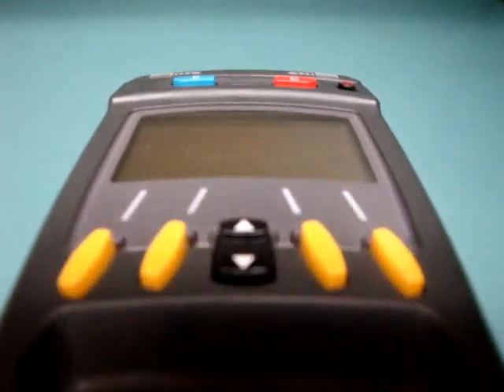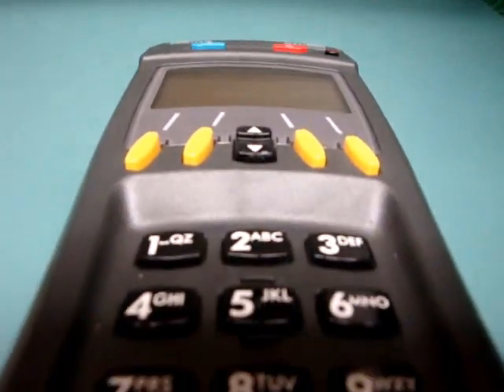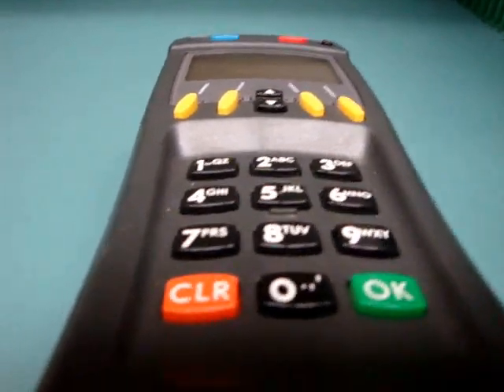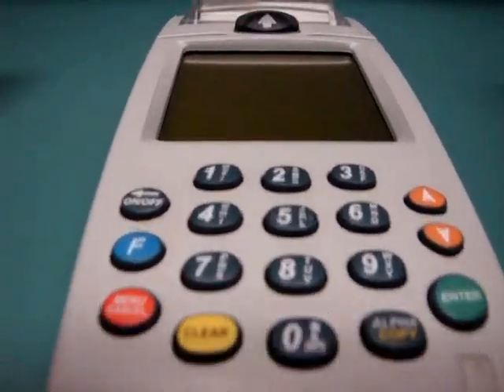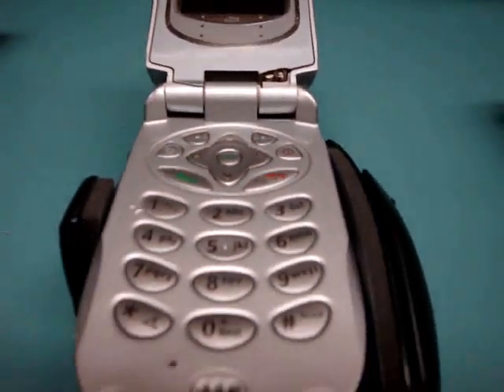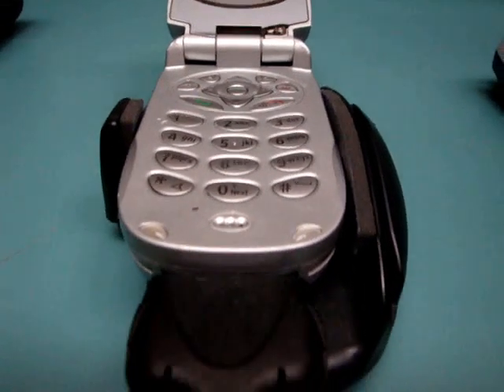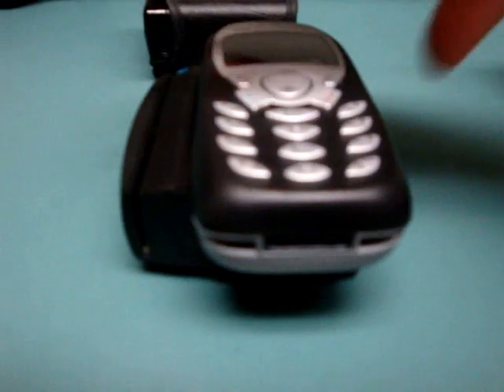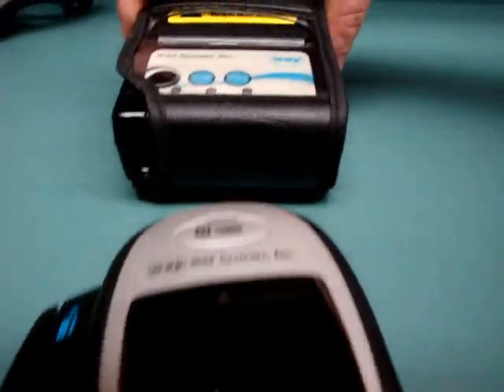Wireless Credit Card Terminals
- In this video we will show you the advancements that have been made to wireless Credit Card Processing.